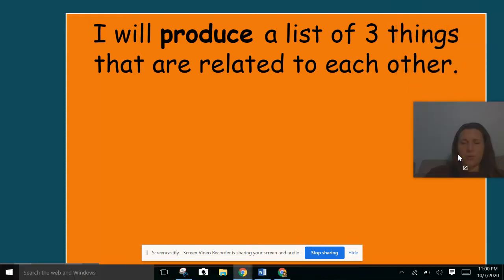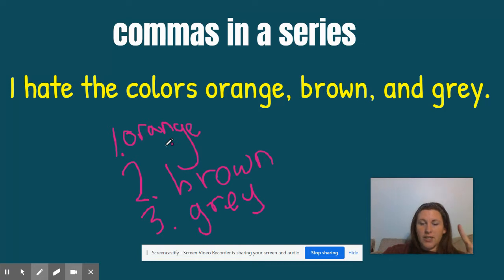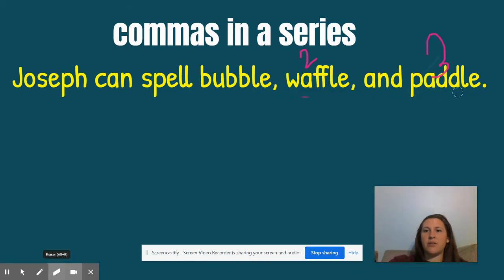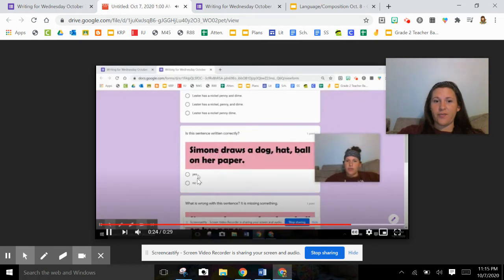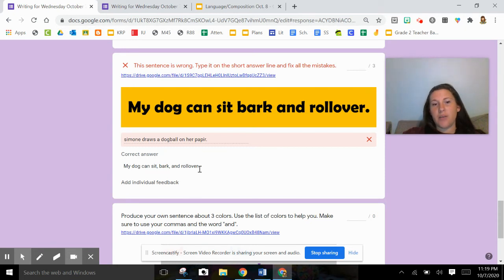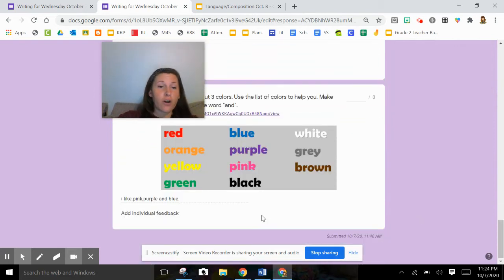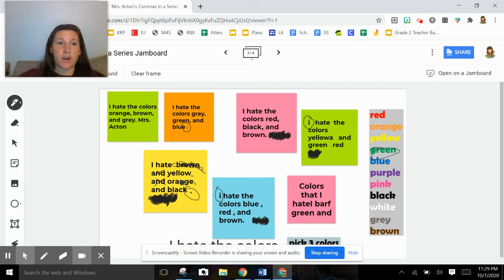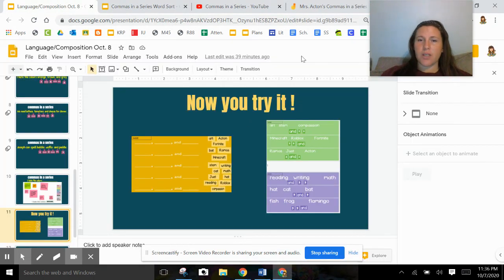Oct 8th Video